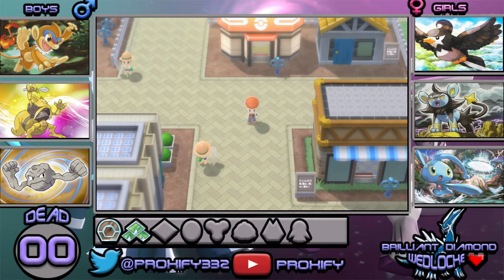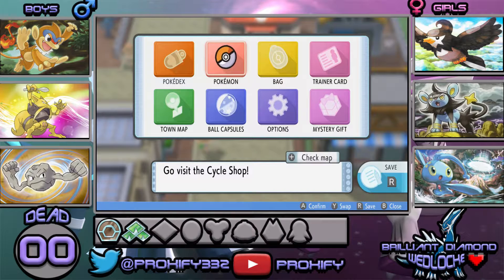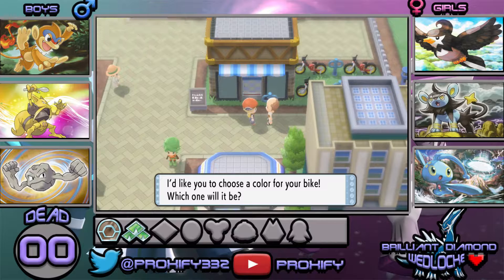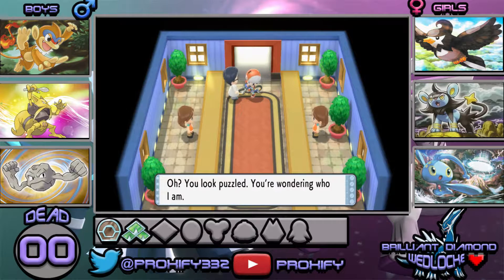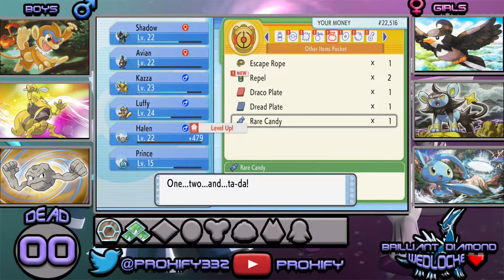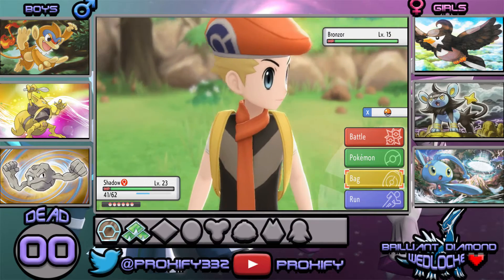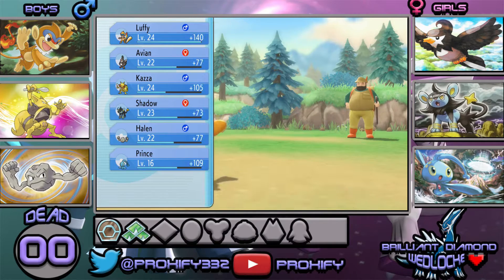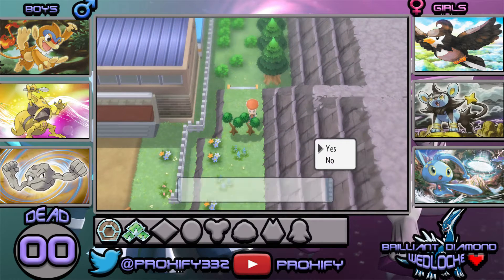Getting The Bicycle!! | Brilliant Diamond Wedlocke Episode 12 | w/Proxify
Today Proxyians in Brilliant Diamod Wedlocke. We get the Bicycle. Also, we head underneath the bicycle bridge, and get our next pokemon. 🙂👍